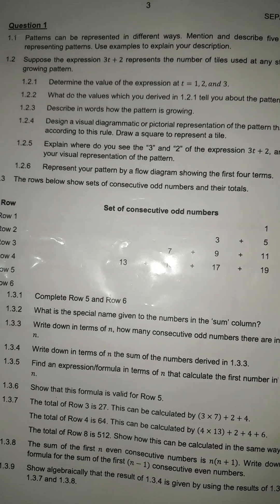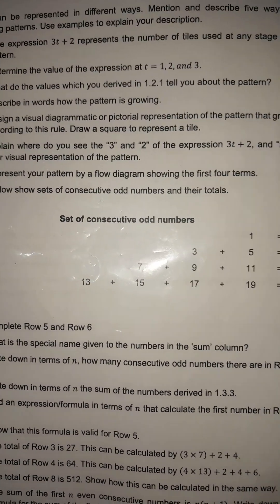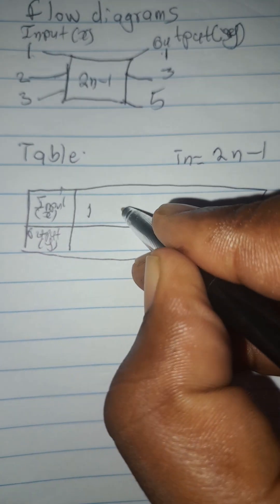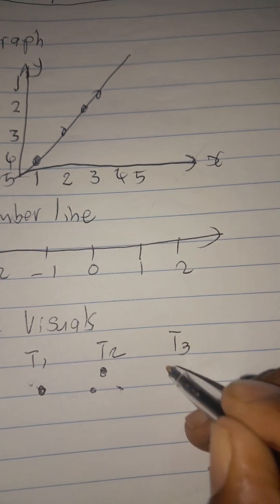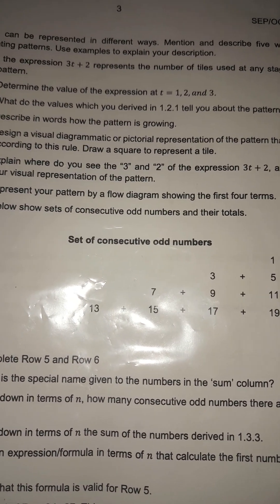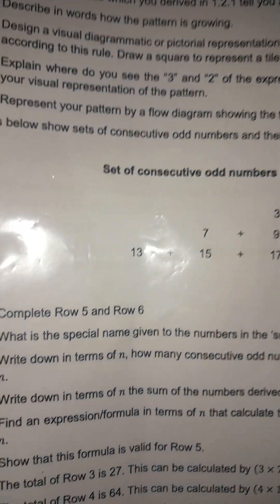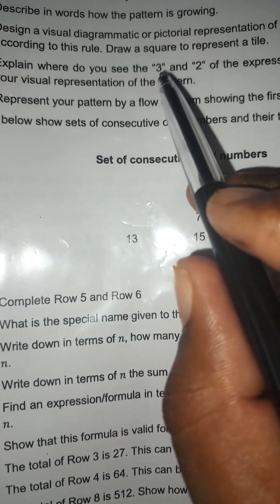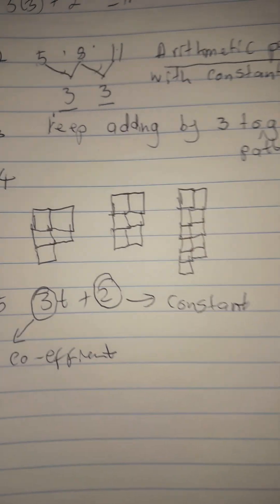MIP 1502 exam Oct/Nov 2021.Question 1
suitable for intermediate.  patterns